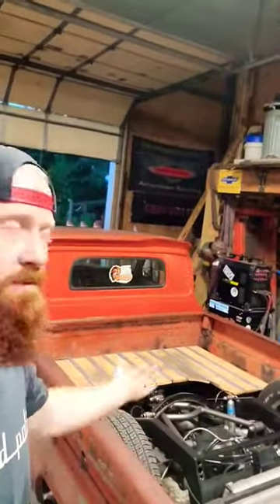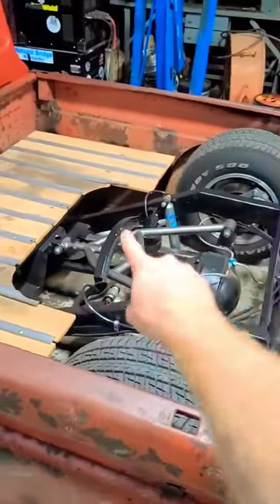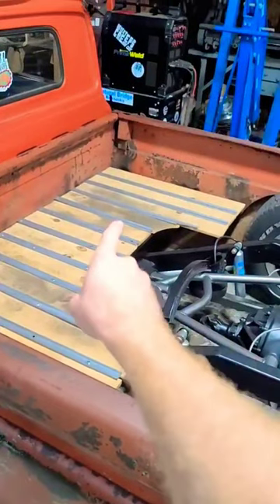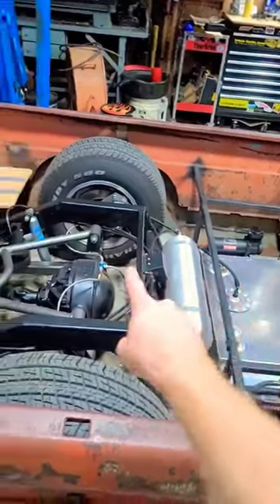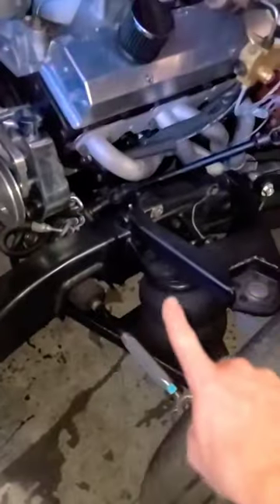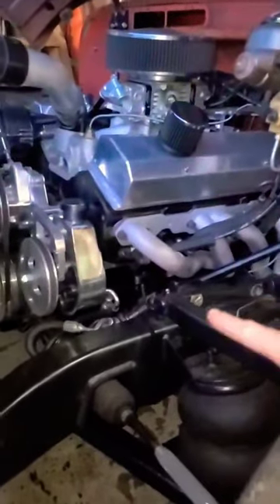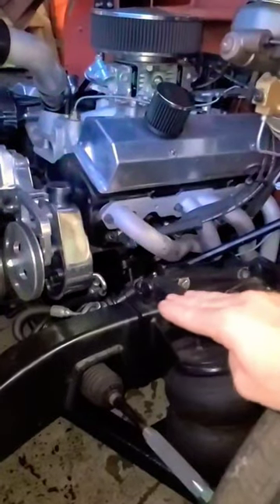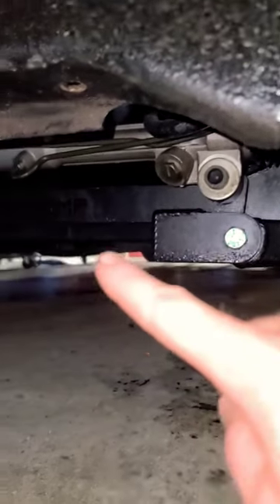air ride setup for my 64 c10